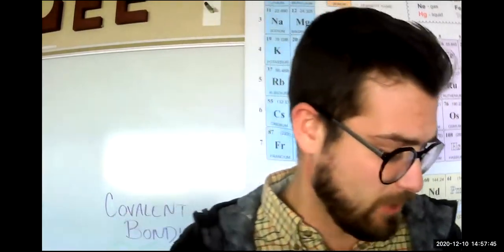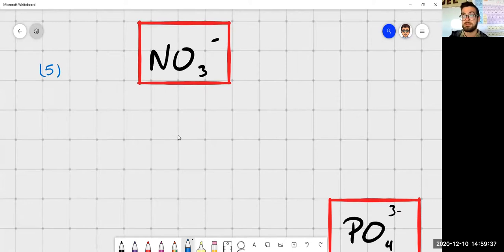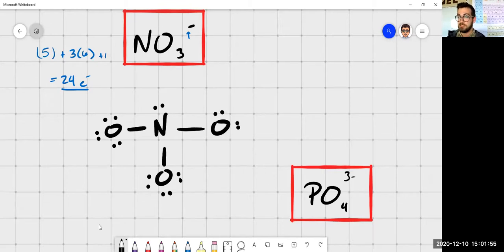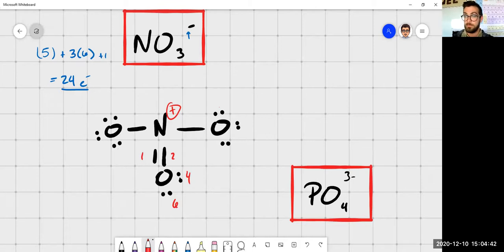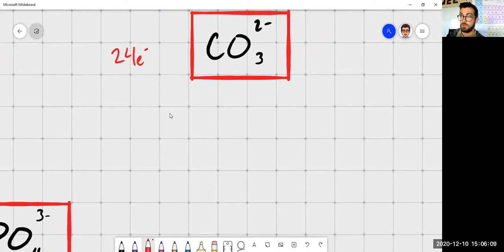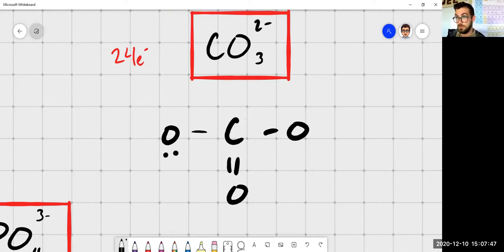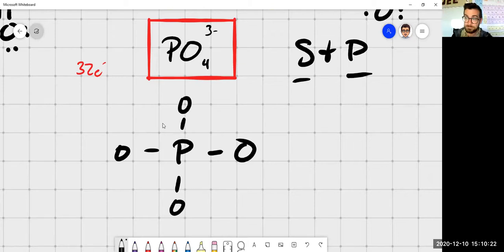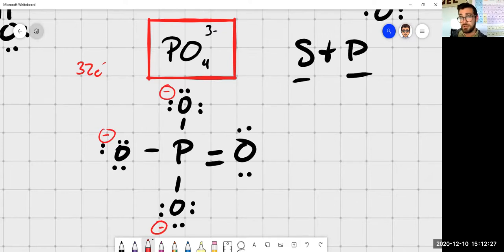Drawing Lewis Structures for Polyatomic Ions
Take notes! This will be on your Unit 3 Exam